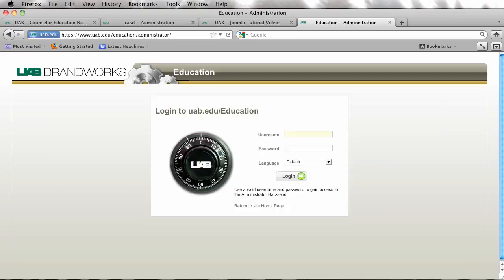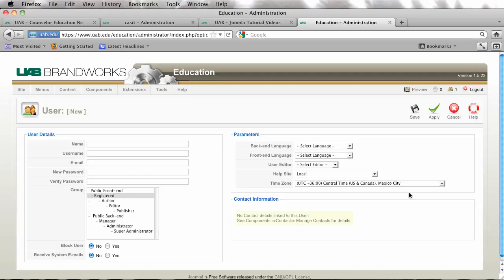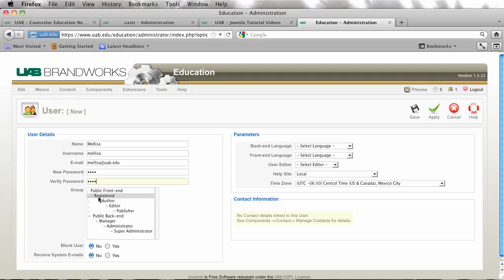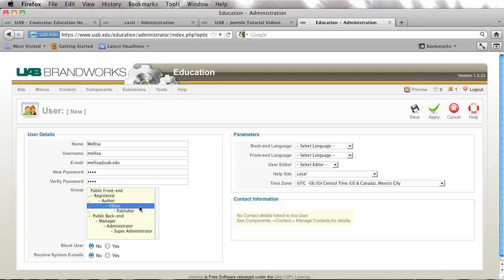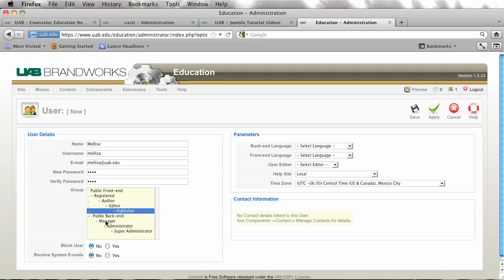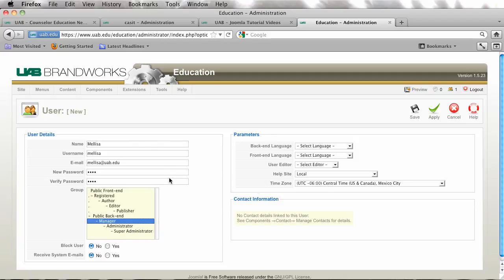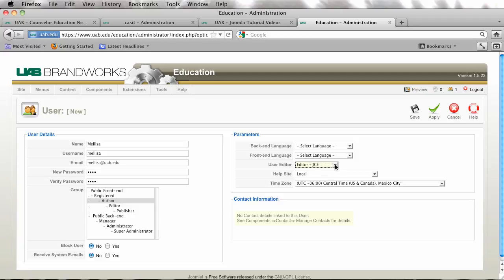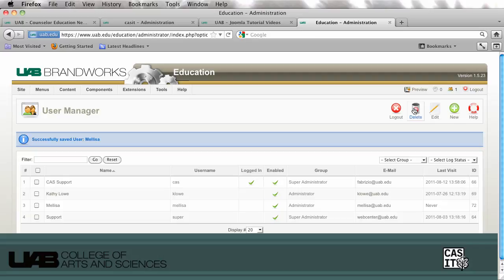How to Create a New User and Basics of User Management.mp4